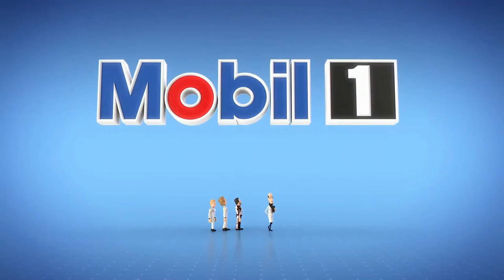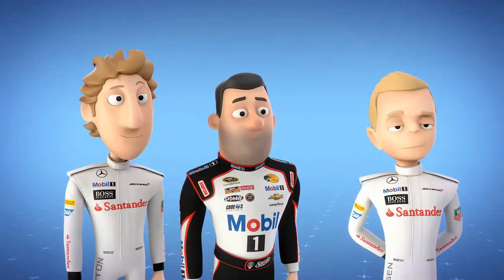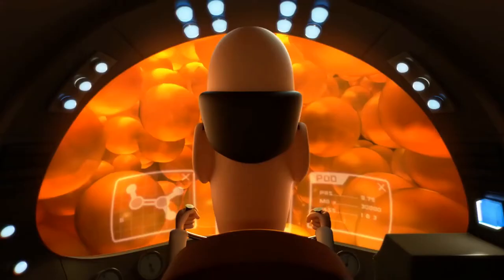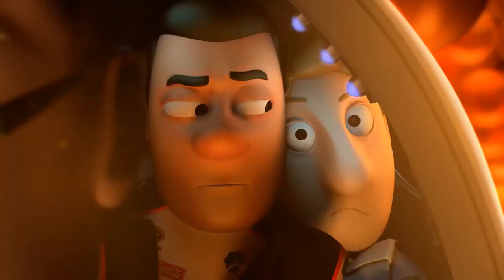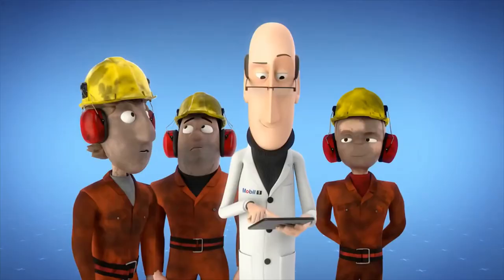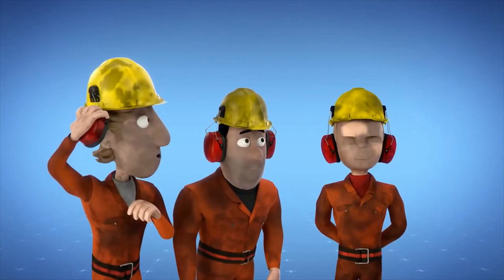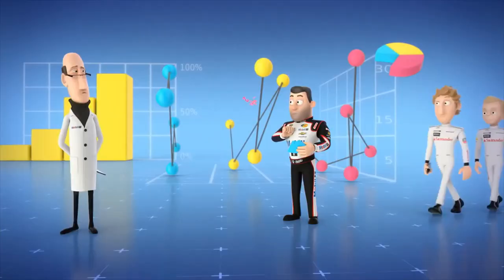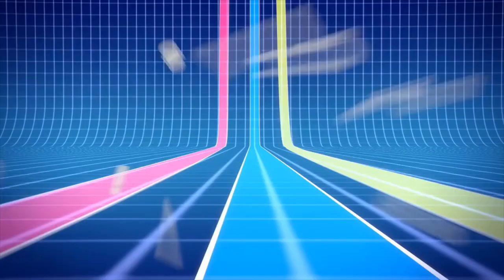Mobil 1 Tooned Eps 1-3 Oil An Odyssey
From the year of 2014 tooned returned with Professor M Jenson Button Tony Stewart and the then new teammate Kevin Magnussen
for Oil An Odyssey